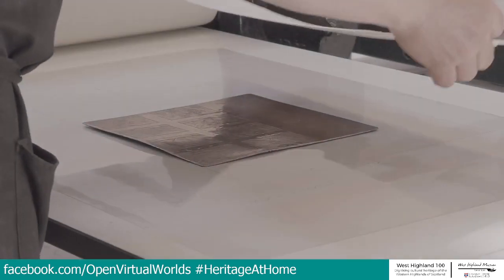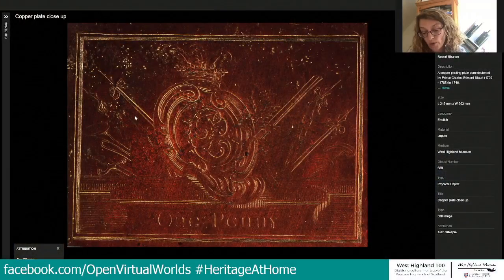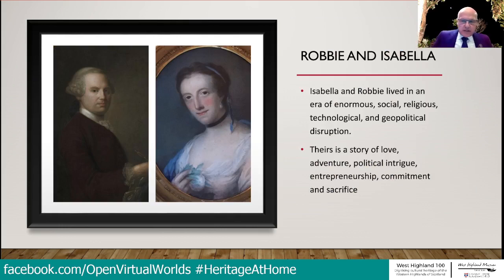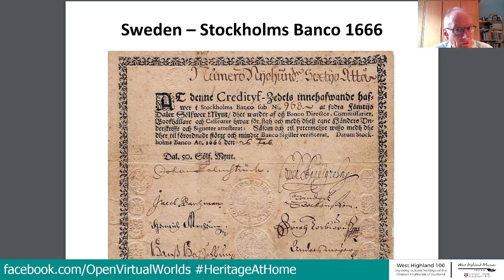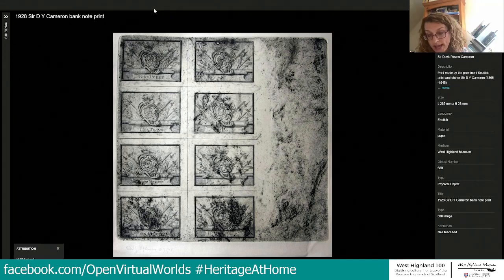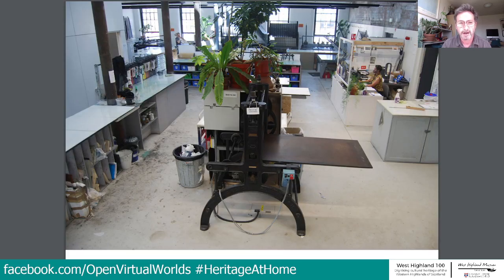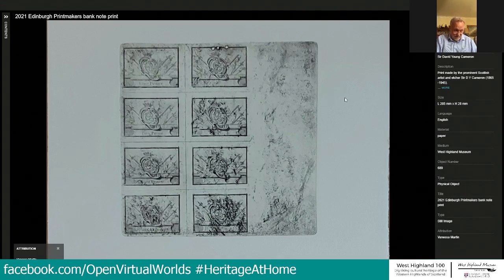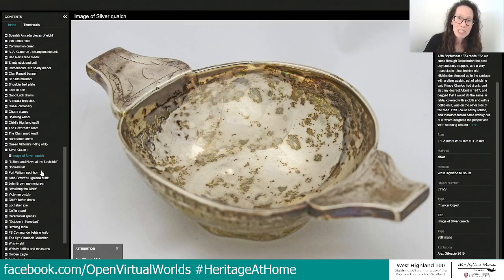The Strange Plate of Bonnie Prince Charlie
The West Highland Museum Fort William has had printed, from the original 275-year-old copper Plate, twenty-two prints of the Jacobite Banknotes commissioned by Bonnie Prince Charlie in 1746.
In February 1746 on his retreat from Derby Prince Charles Edward arrived in Inverness very short of funds. In his view, as a future King, and as a key symbol of the potency of the intended Stuart government, he determined the right to have printed in his own paper money to pay his troops. Perhaps an early attempt at “Quantitative Easing”!
This event will explore the story of "The Strange Plate".
Streamed live on 2021/07/15.